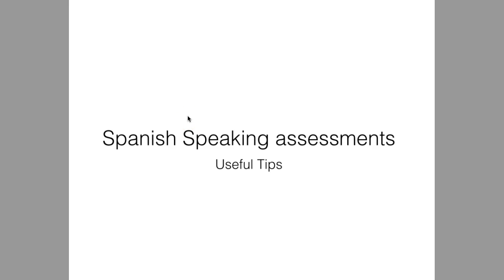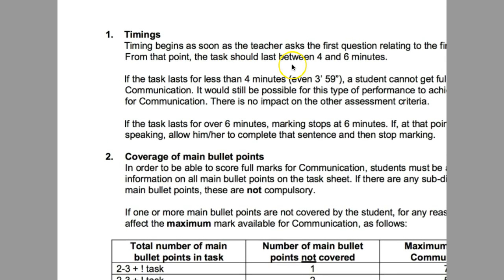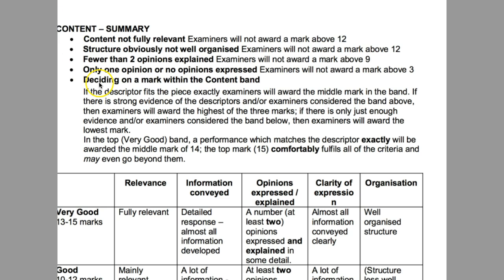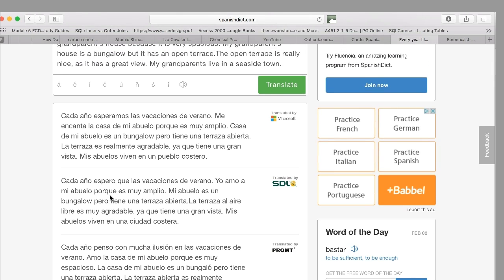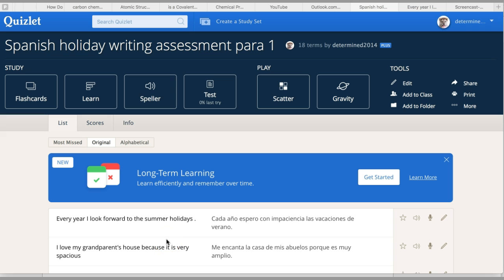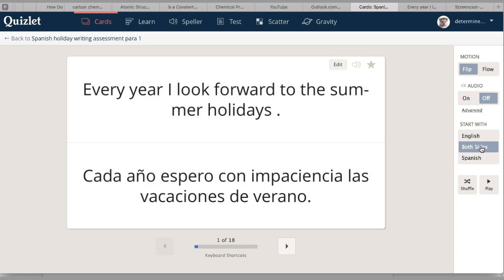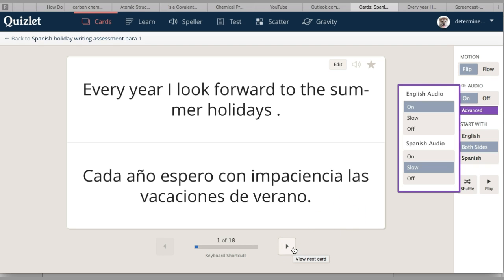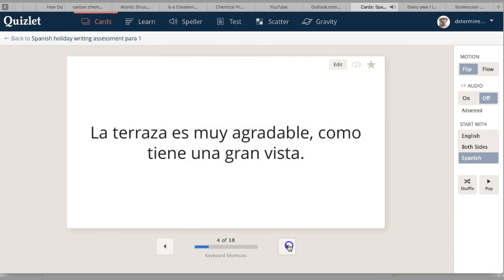Spanish speaking assessments tips